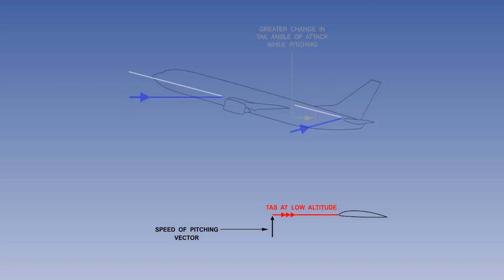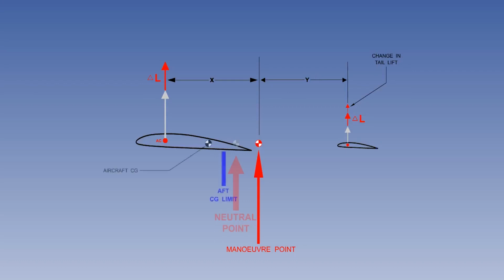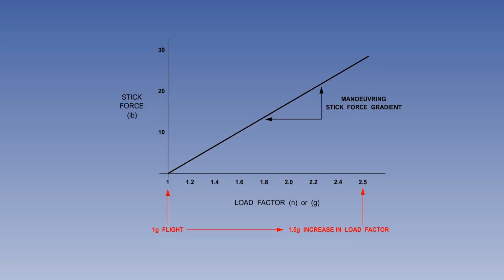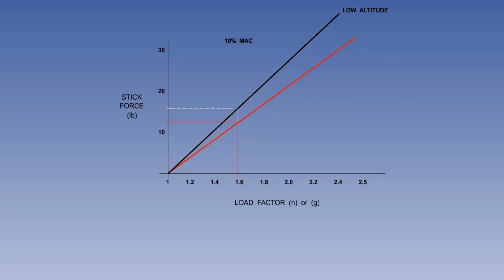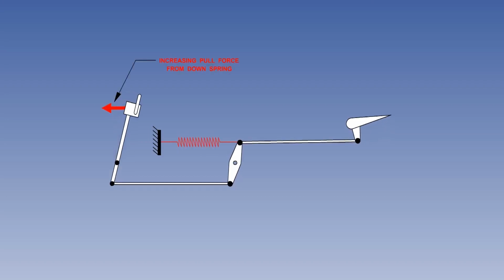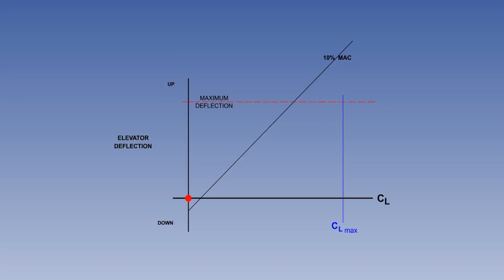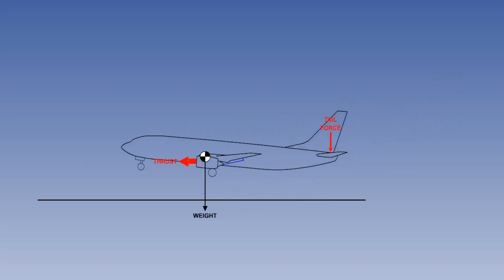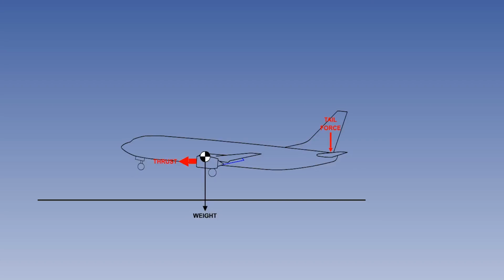38 ATPL Training Principles of Flight 38 Stability Longitudinal Stability Part 4 1080 X 1920